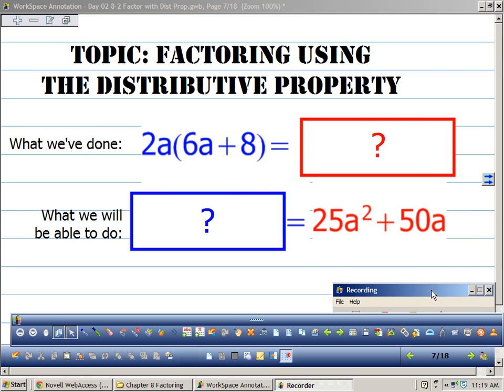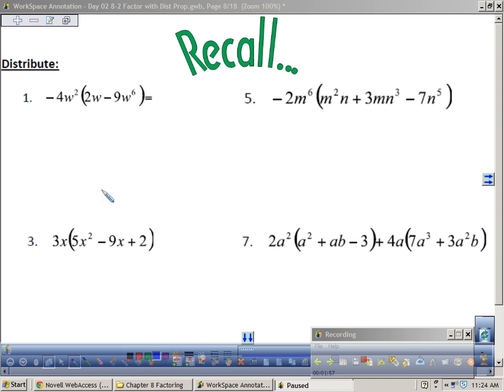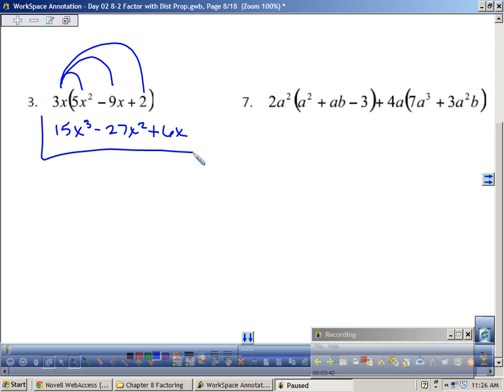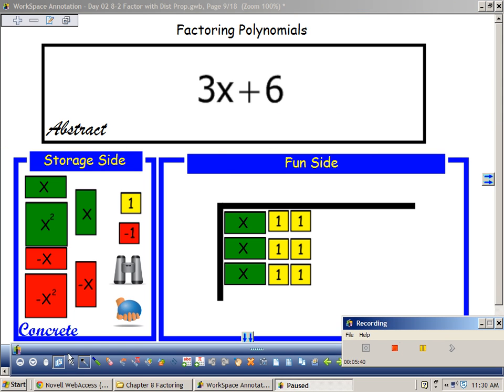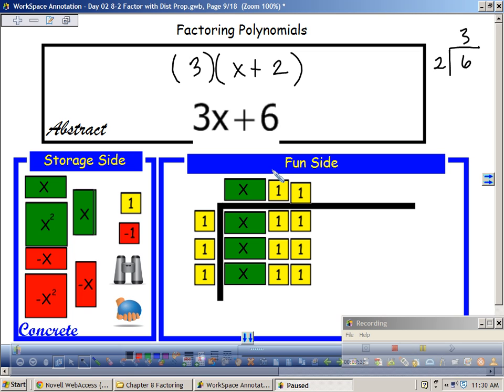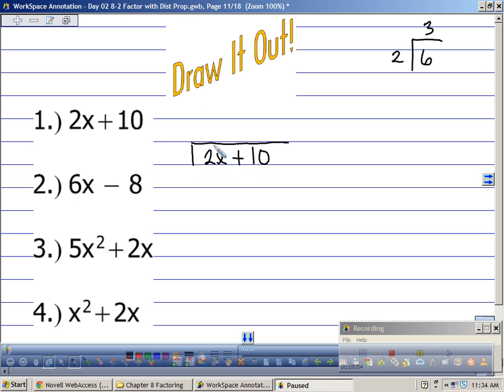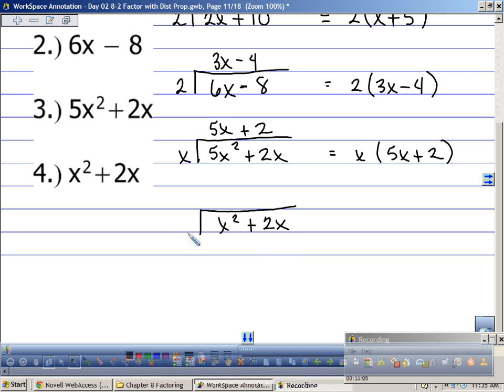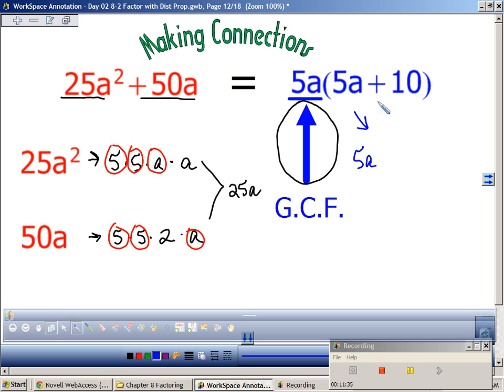8 2 Distributing and Factoring